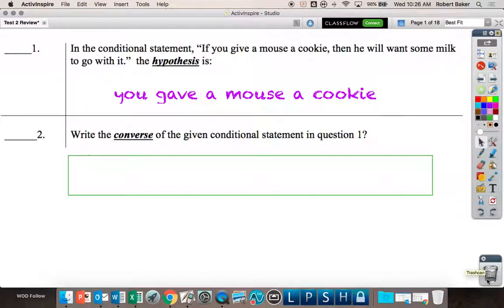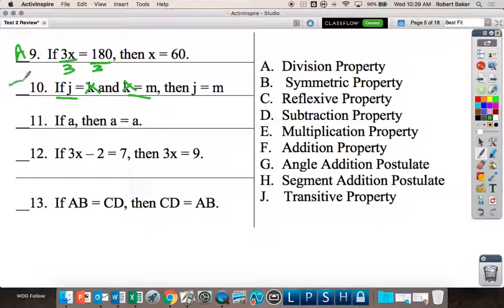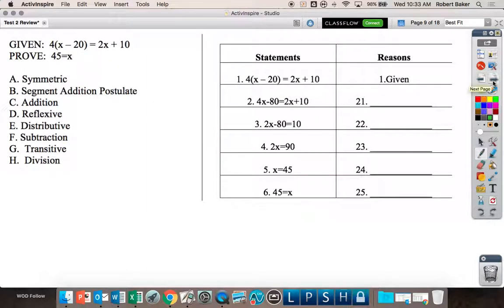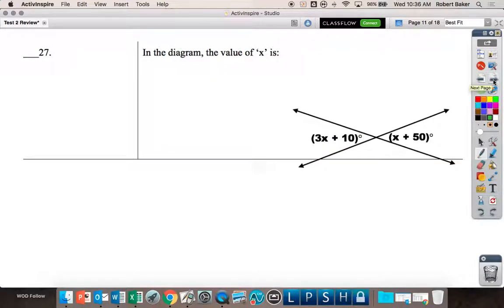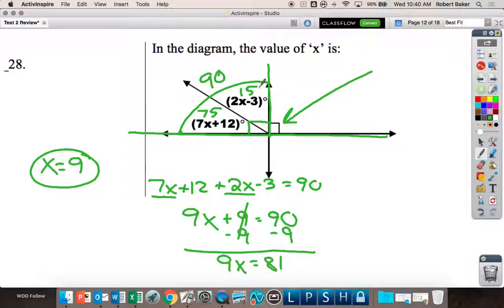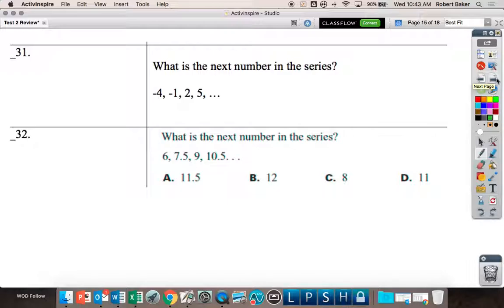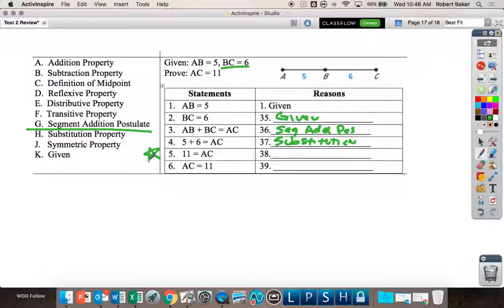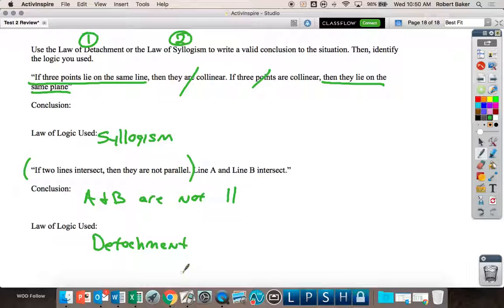Topic 2 review REG